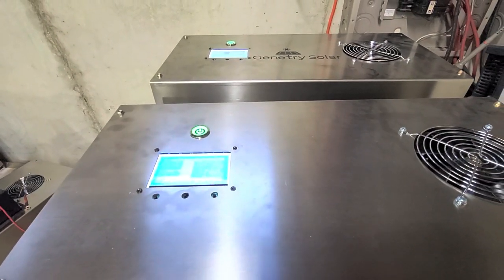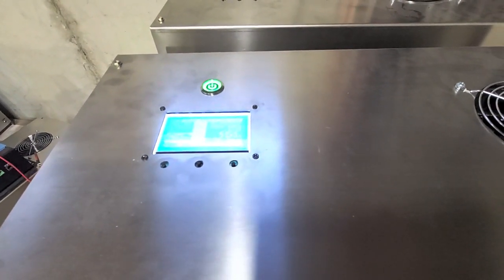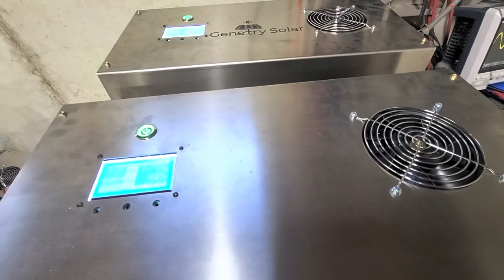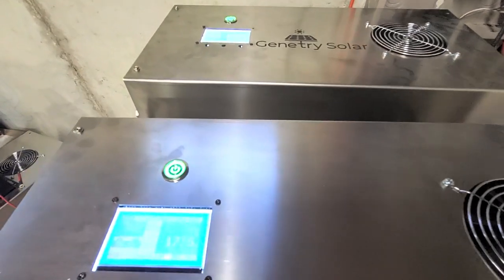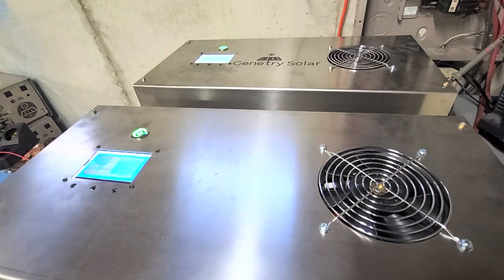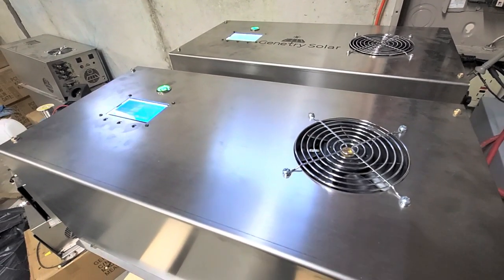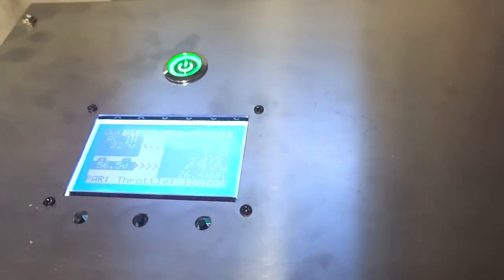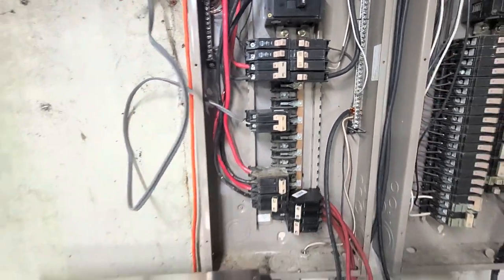Genetry Solar 6000 watt Inverter. a closer look at daisy in action (it runs my central air)